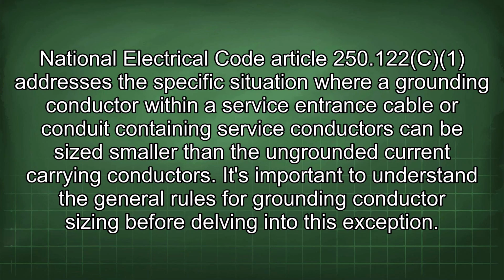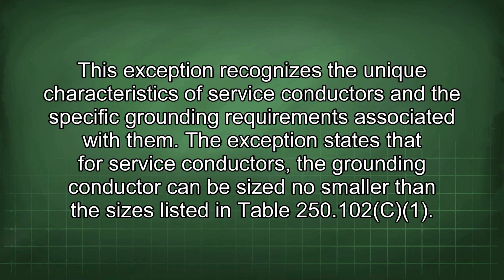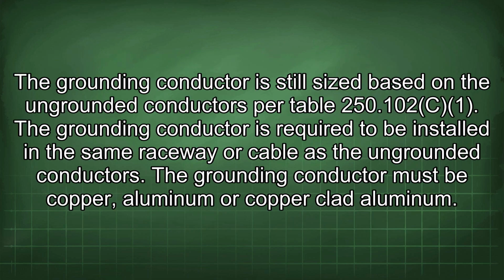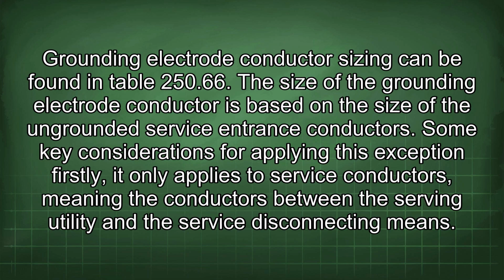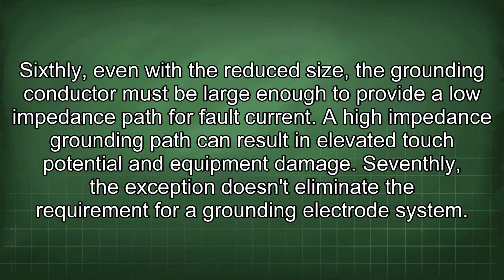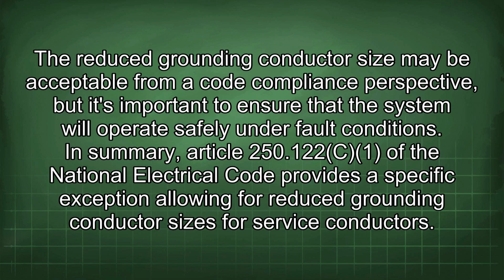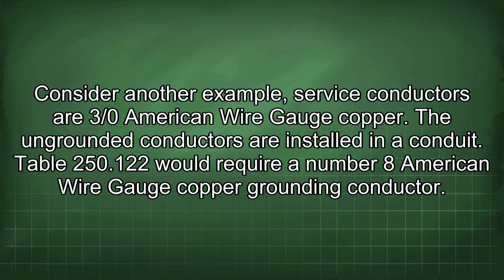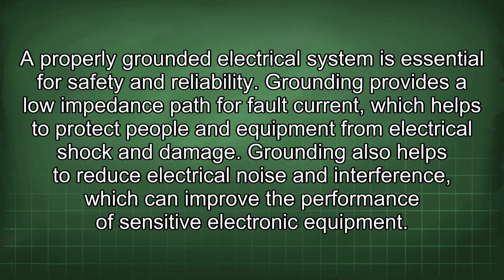NEC Grounding Conductor Sizing for Service Conductors Explained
Learn about grounding conductor sizing requirements in the NEC. This video explains the exception allowing smaller grounding conductors for service conductors. We reference NEC article 250.122(C)(1).